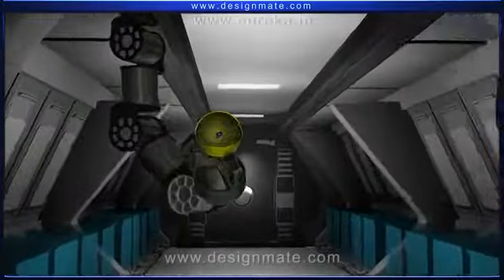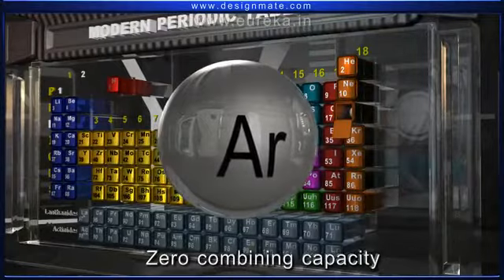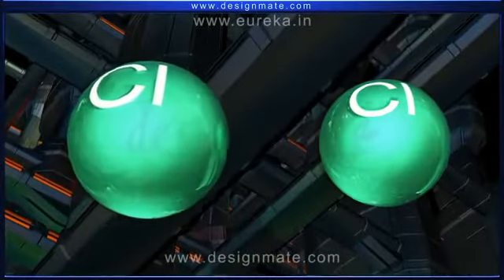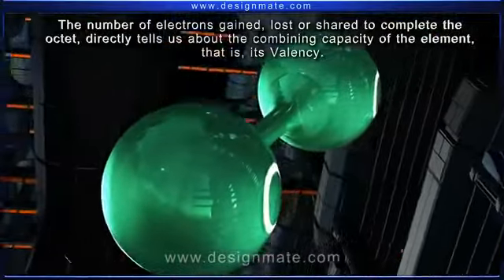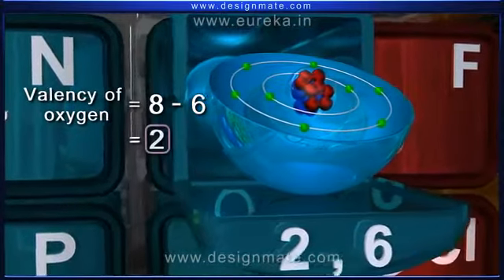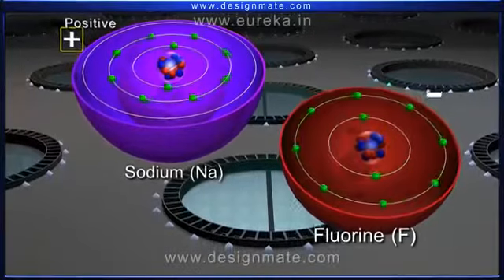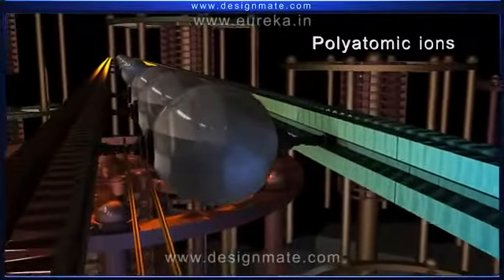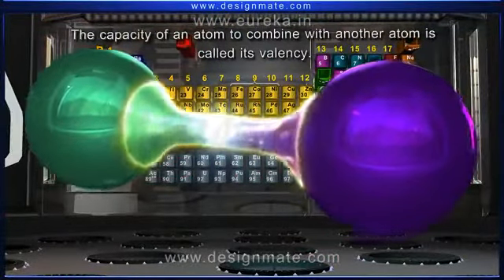Valency, Valence Electrons....Ions...etc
Inside atom